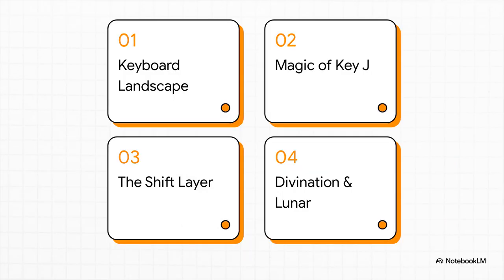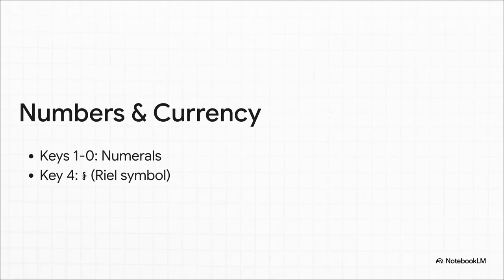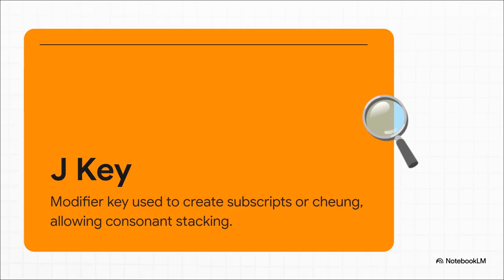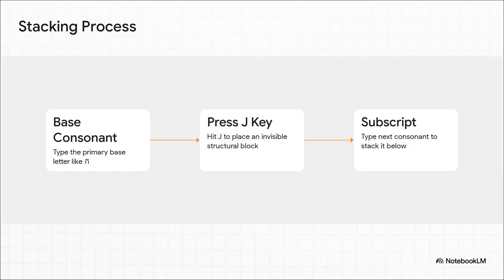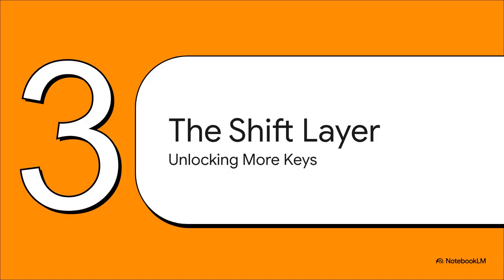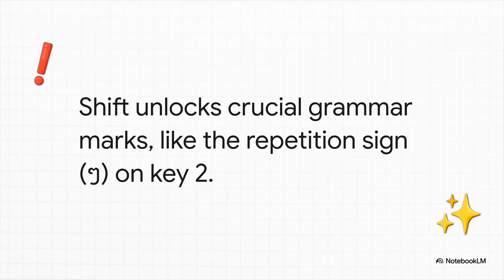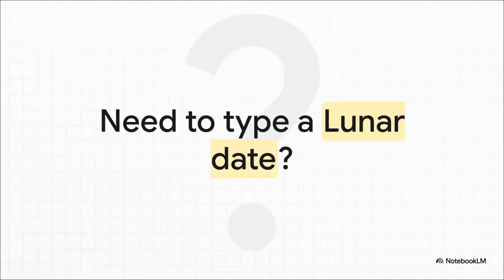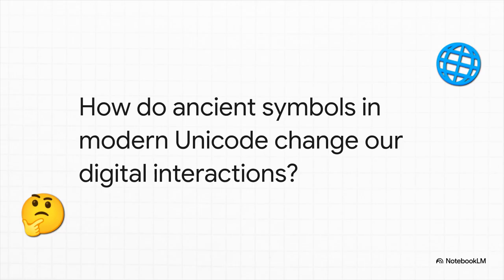NiDA Khmer Keyboard